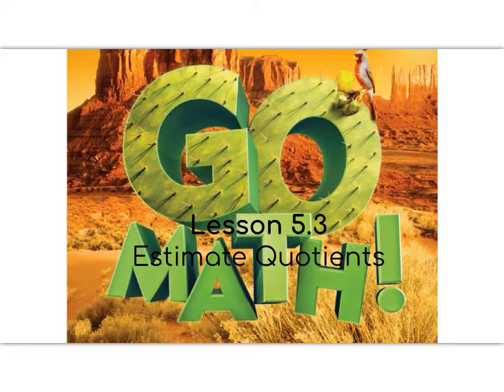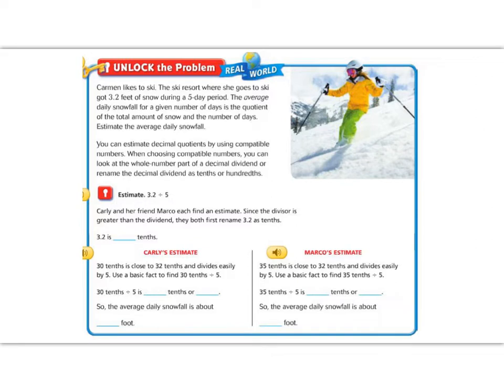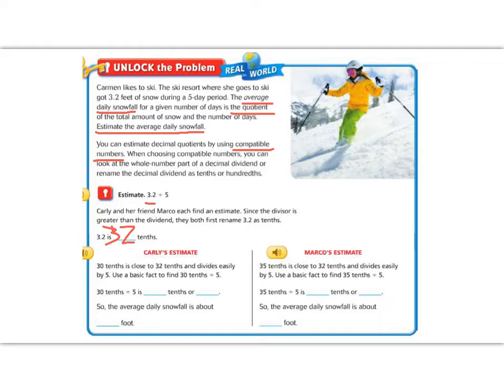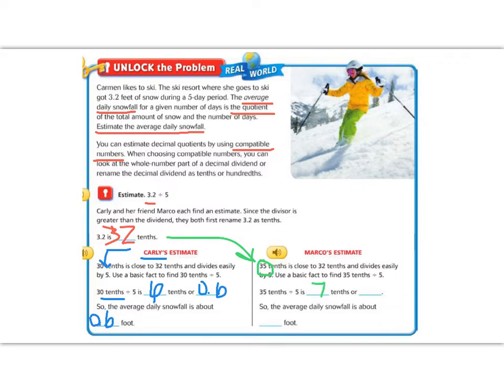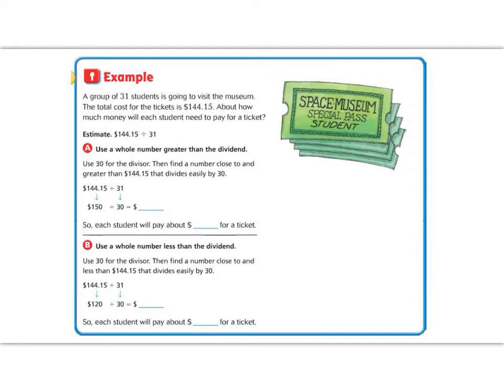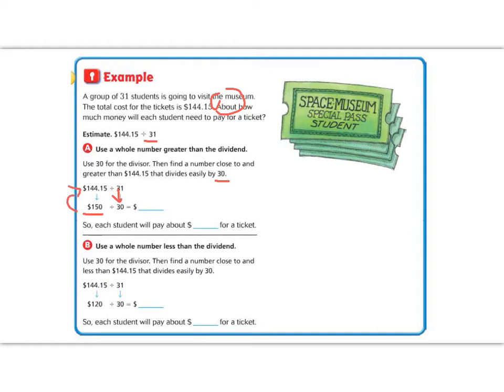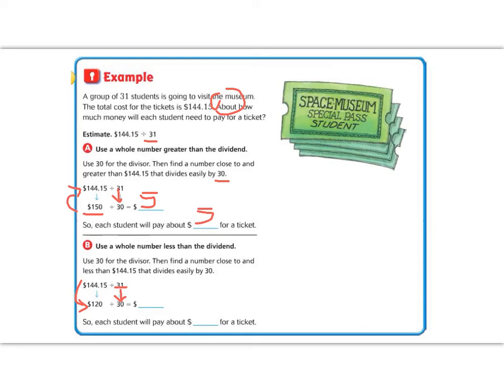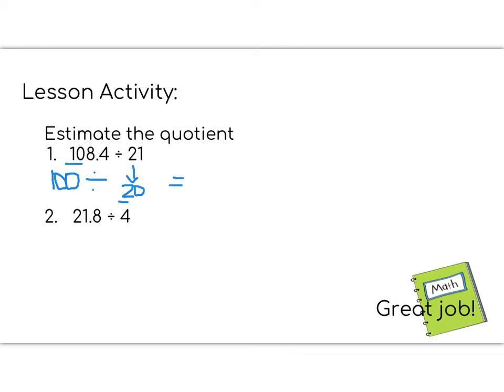Lesson 5.3 -Go Math 5th Grade